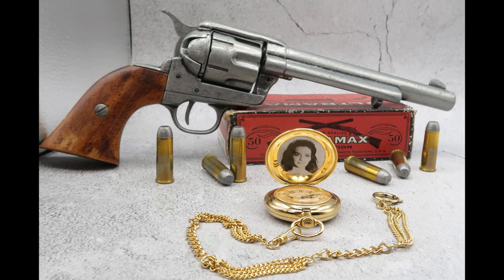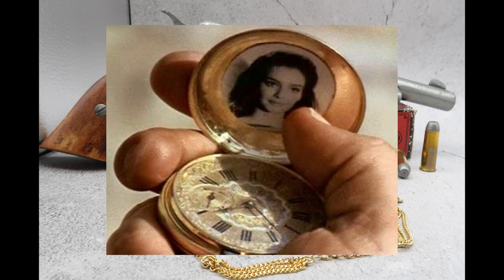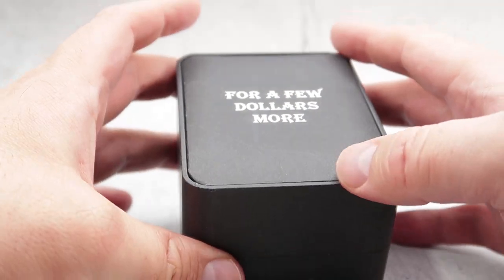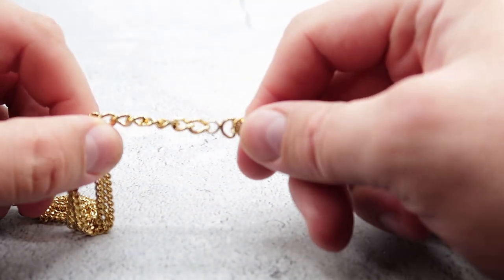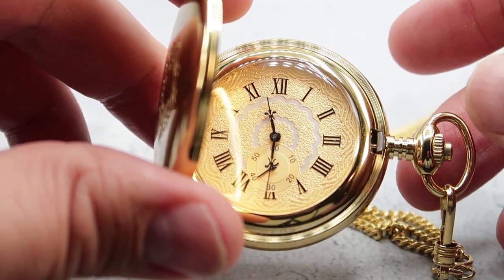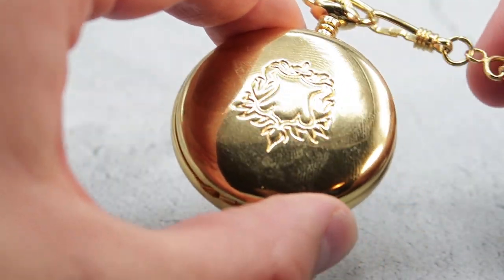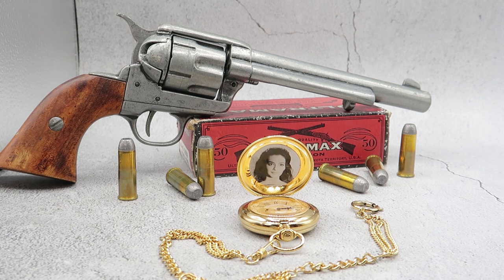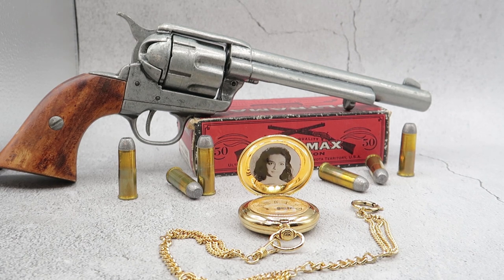Musical Pocket Watch Replica from For a Few Dollars More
Check out this authentic Movie Replica of the Musical Pocket Watch from For a Few Dollars More!